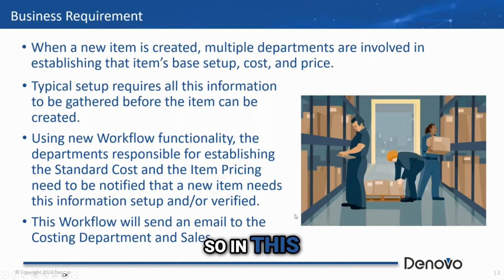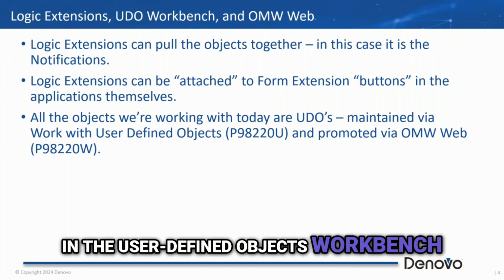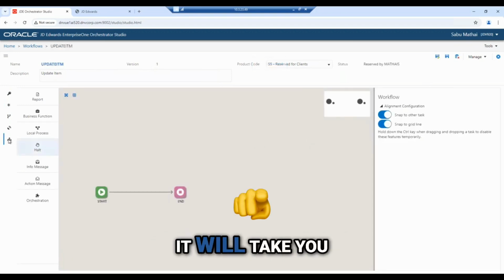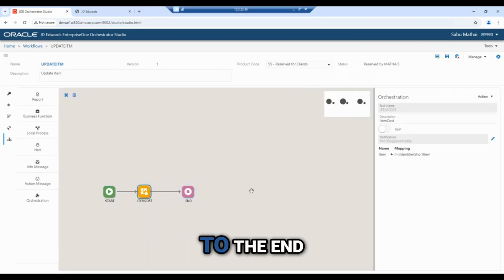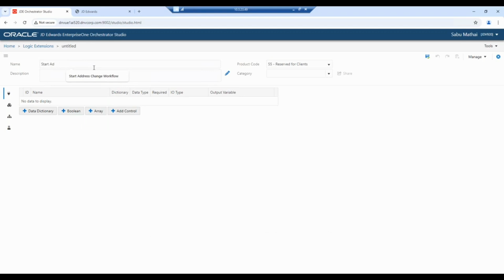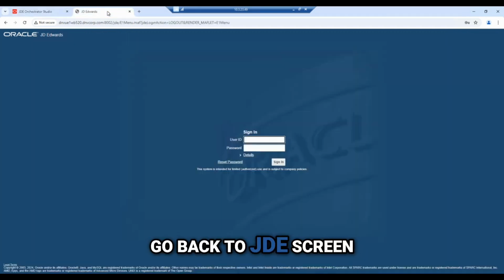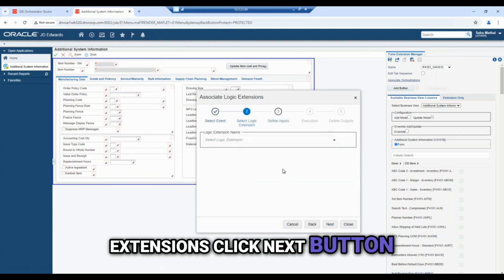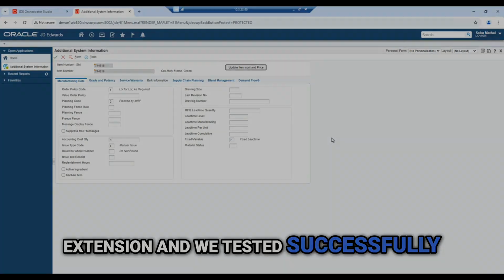Master Item Master Setup Workflow Step by Step Guide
The video demonstrates how to create a workflow for an item master setup. The business requirement is to gather base item information, cost, and item pricing before an item is created. Using workflow, the base item information can be created first, and then notifications and links can be sent to the cost and item pricing setup. The workflow is built using business functions, data elements, notifications, and logic extensions.